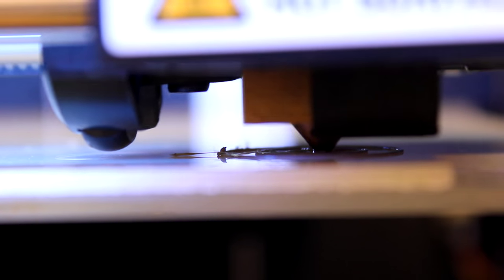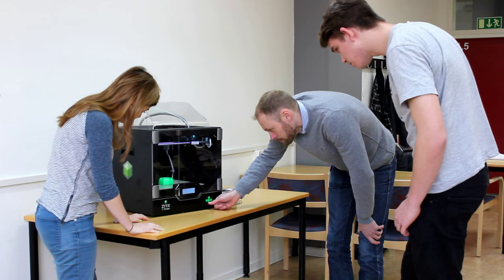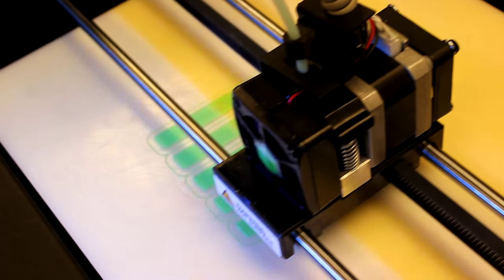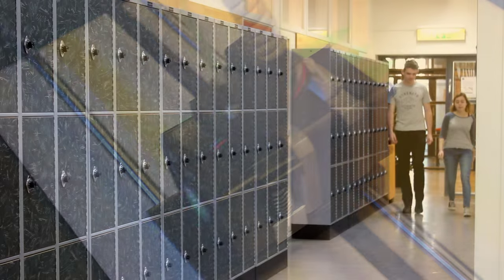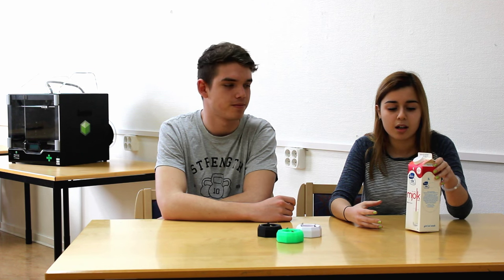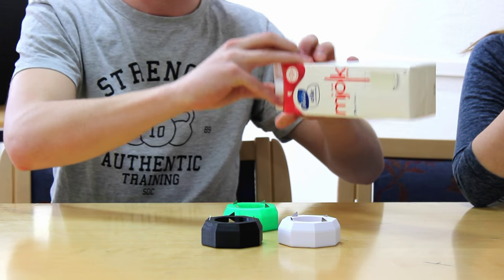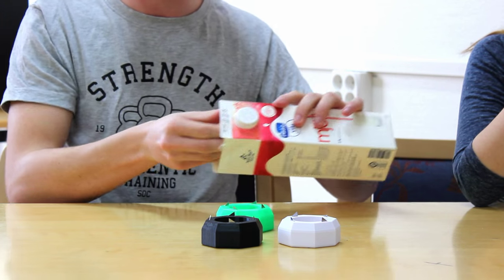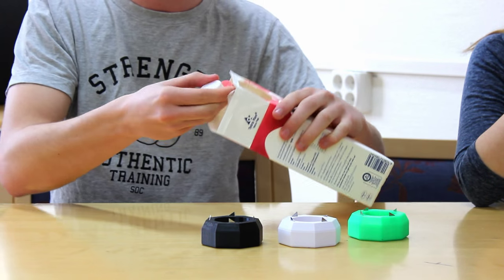ZYYX Stories – Gothenburg Technical College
We have visited Gothenburgs Technical Collage, one of the schools participationg in Junior Achevement Sweden. We met two students and their teacher to discuss their use of the ZYYX 3D Printer and their company, Echologic UF.